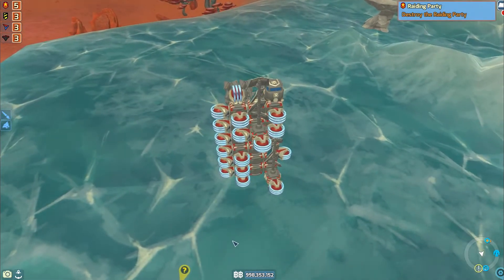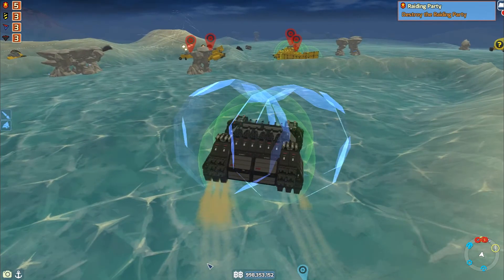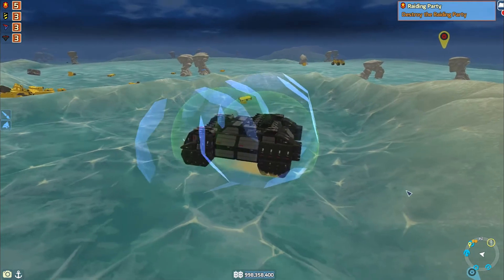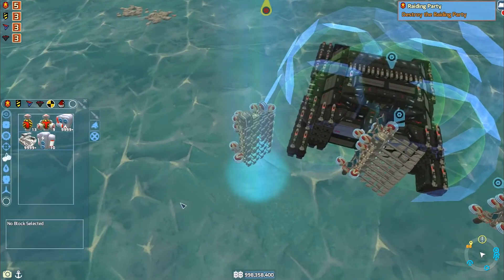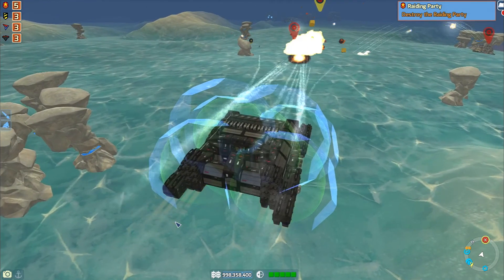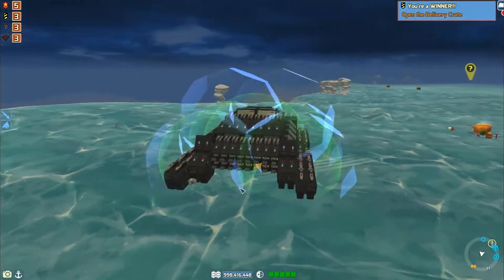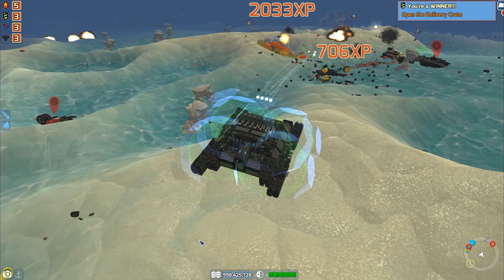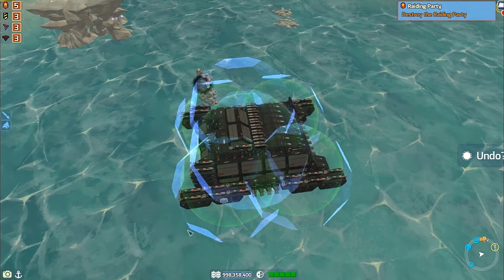TerraTech Gameplay - Saturday ShowCase - Featuring Boomik - Let's Play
Hello everyone!
I tell ya I am very glad that there is a Saturday every week or it would just take too long inbetween showcases.
In this showcase we will be featuring techs that have been masterfully constructed by Boomik.
Just by the look of these techs you can tell that they mean business and with all the crafting blocks that were used you shouldn't run out of base blocks for a while ;).
I really like the use of the crafting blocks to make this tech look extra armored.
Great job on these techs Boomik and thanks for the audition! They are amazing battler!

If you do send some support make sure to private message me with a username that would match your donation info from paypal.

Credits
The intro music was created by Ethan Meixsell and the full version is called Battleground. I found it in the Youtube music library.

The alternate intro was created by Majang Monster and was edited by myself.